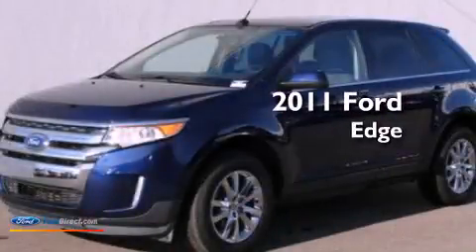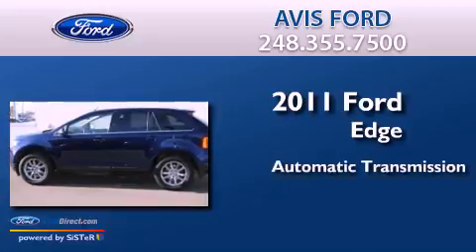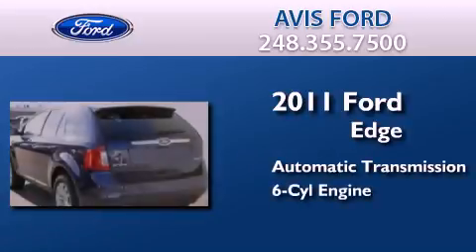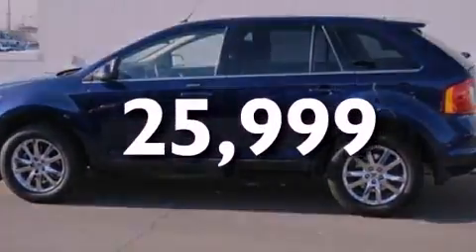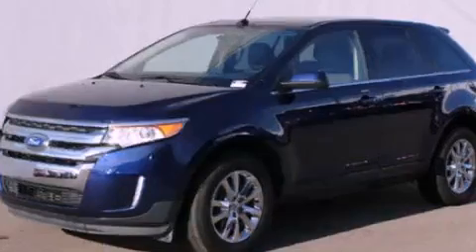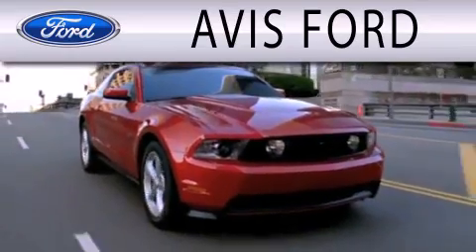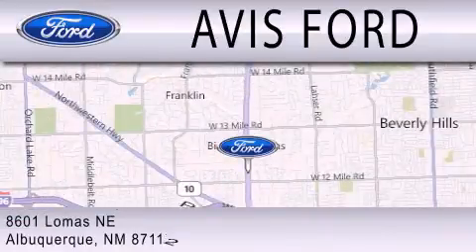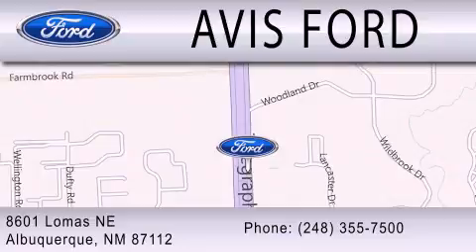2011 FORD EDGE Southfield MI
Year : 2011
 Make : FORD
 Model : EDGE
 Engine : 3.5L V6 24V MPFI DOHC
 Trans . : 6-SPEED AUTOMATIC
 Exterior : KONA BLUE METALLIC
 Miles : 25,999
 Interior : CHARCOAL BLACK
 Stock : B34617